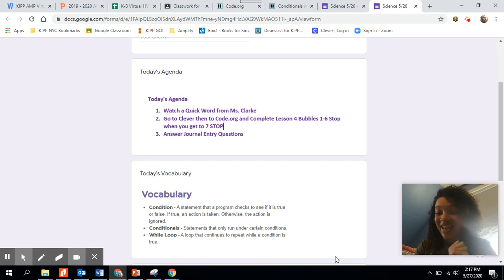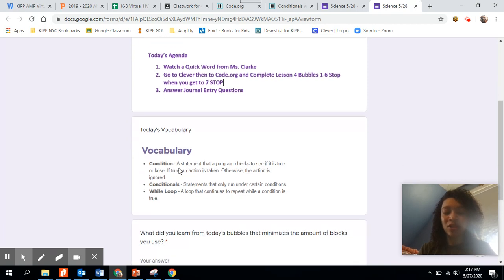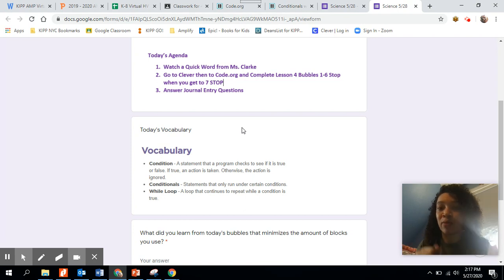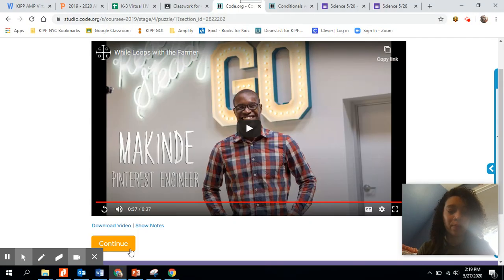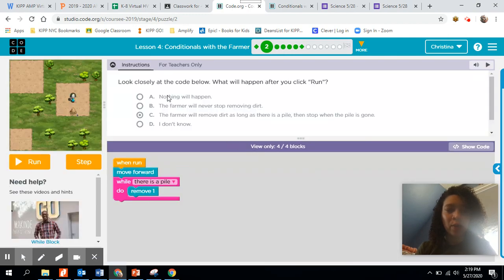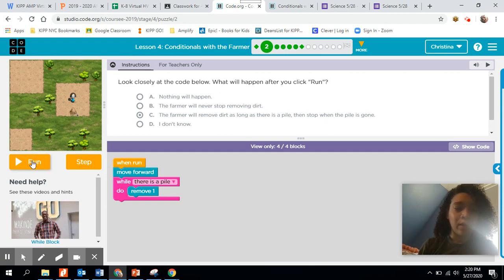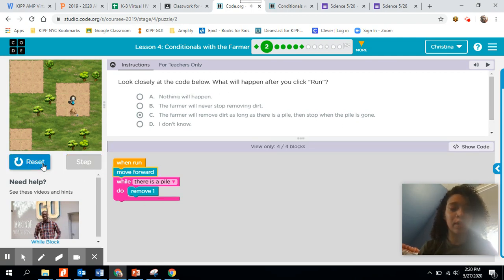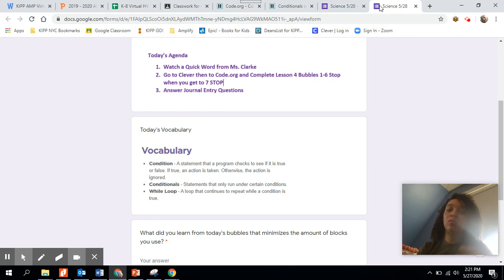Quick Word with Ms. Clarke 5/28